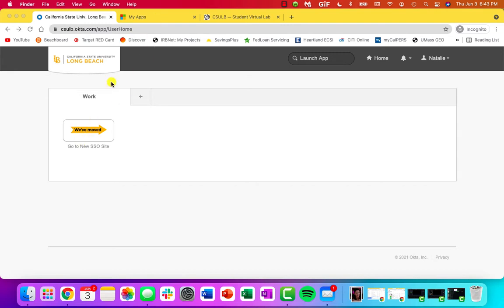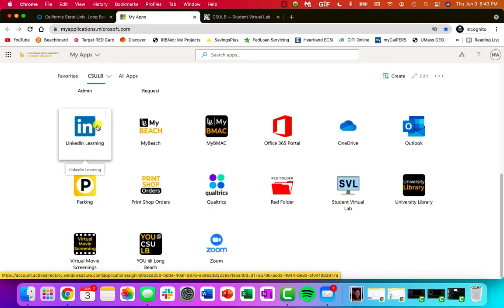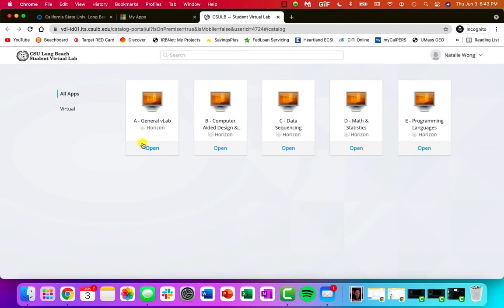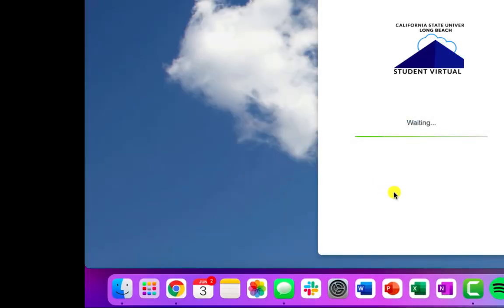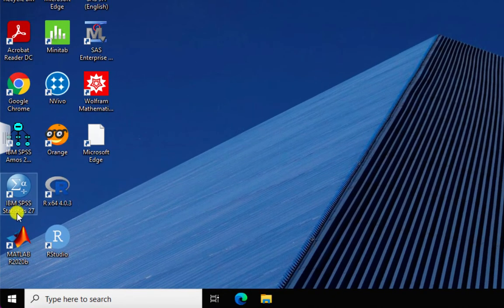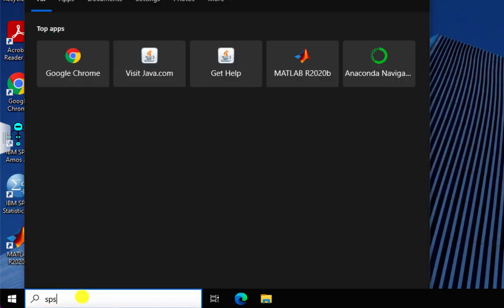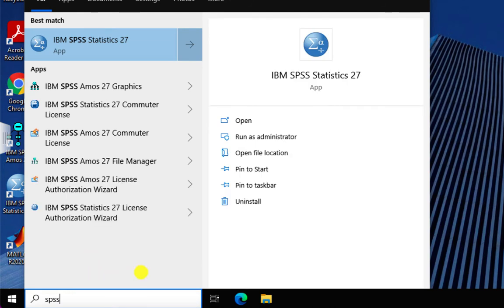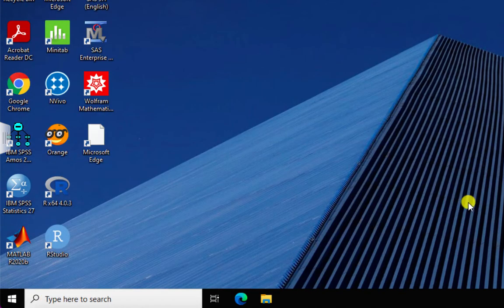483 - Accessing the Virtual Lab 2021-2022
This video reviews how to access and utilize the CSULB student virtual lab.